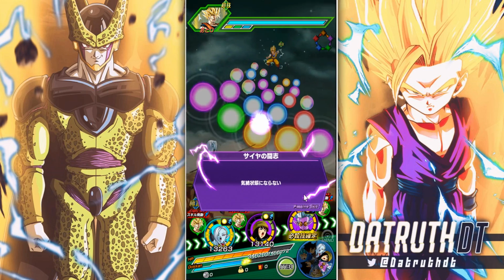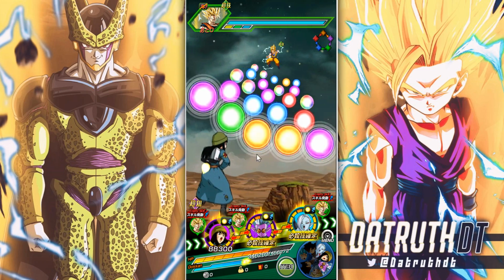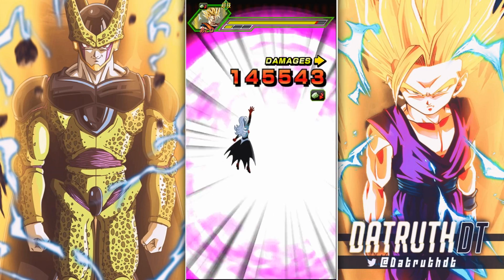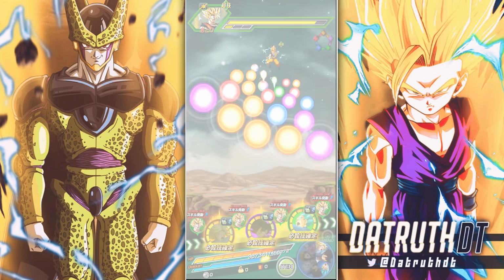SUPER FUU IS ABSOLUTELY NUTS! 100% RAINBOW STAR SUPER FUU! (DBZ: Dokkan Battle)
Video Title: SUPER FUU IS ABSOLUTELY NUTS! 100% RAINBOW STAR SUPER FUU! (DBZ: Dokkan Battle)